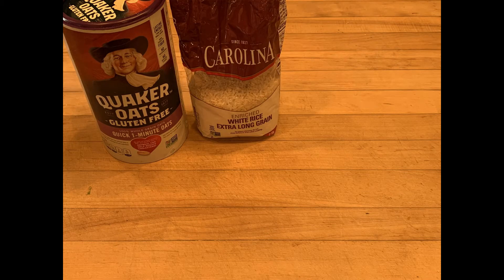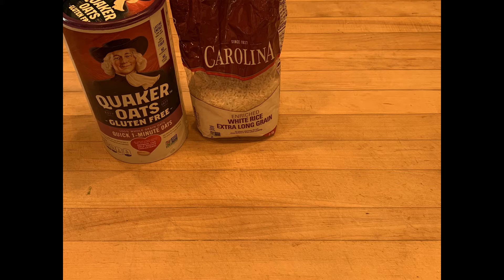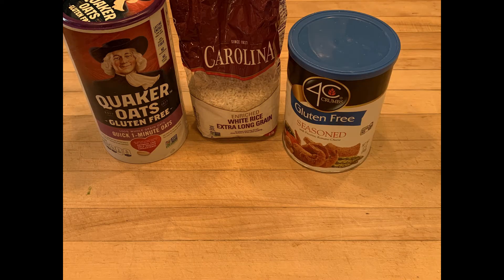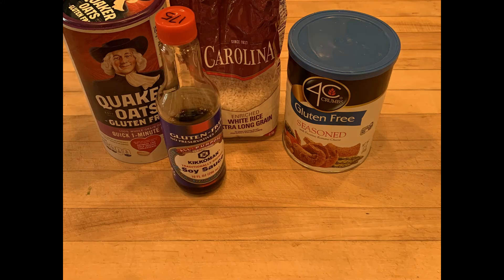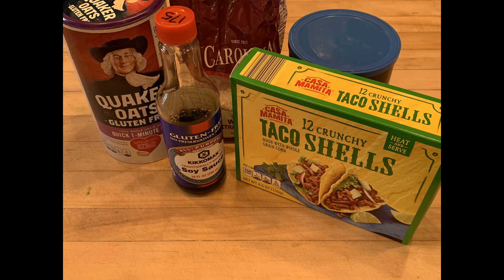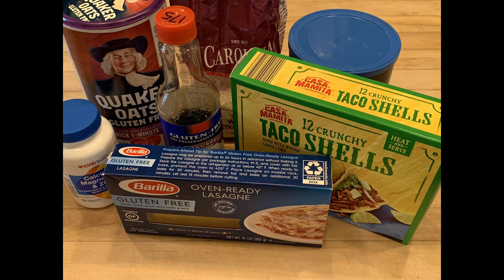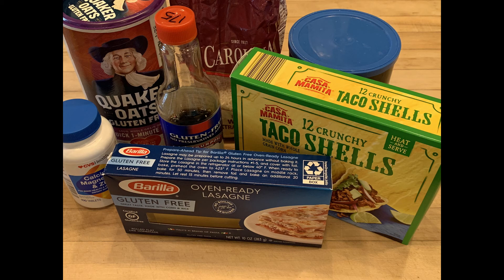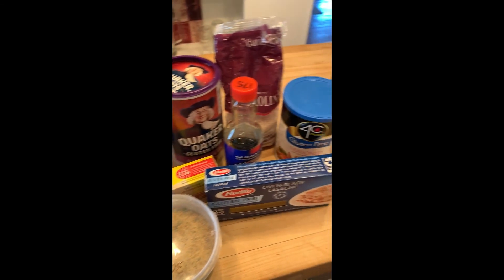LEARN: Gluten Free Food Choices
Snack time may not be easy if you are a gluten-free person. The most common foods that we eat on a daily basis usually have gluten in them. In this video, some common foods and sauces are examined to show that they may contain gluten and some recommendations for remedies. See the information in the link below for further awareness regarding gluten in our everyday lives.